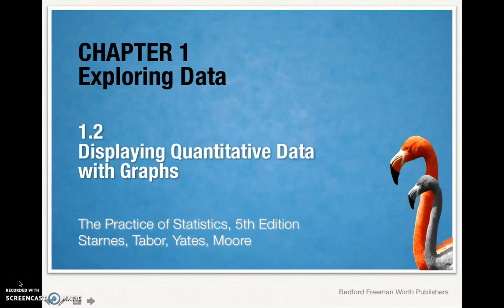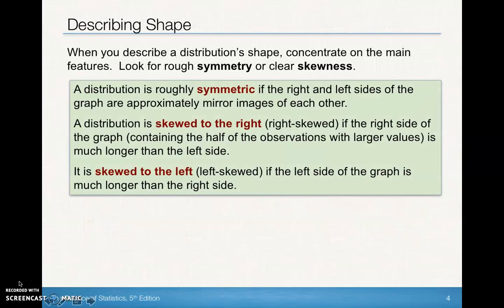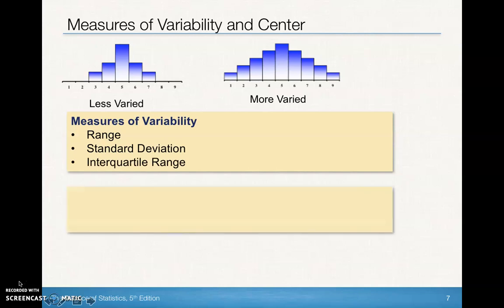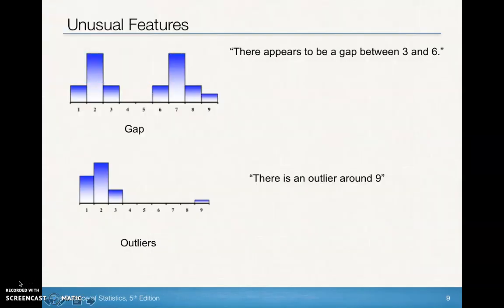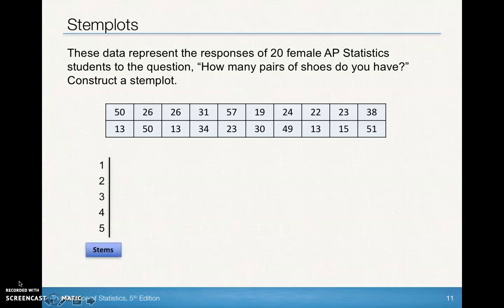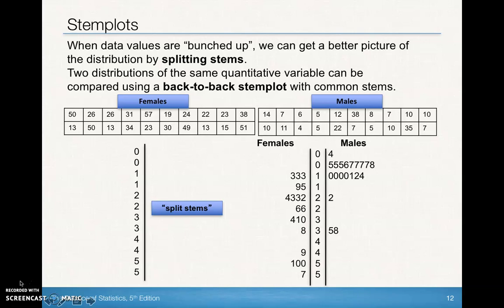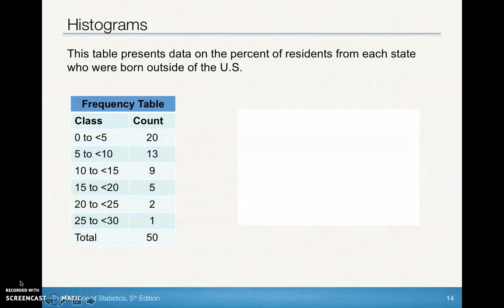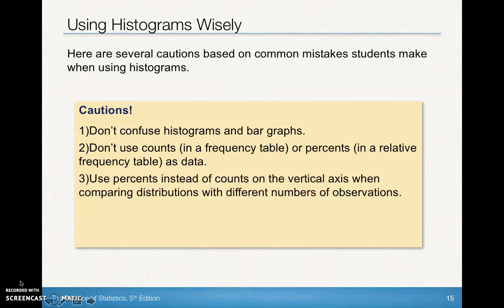1.2 Video Notes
Displaying and Describing Quantitative Data